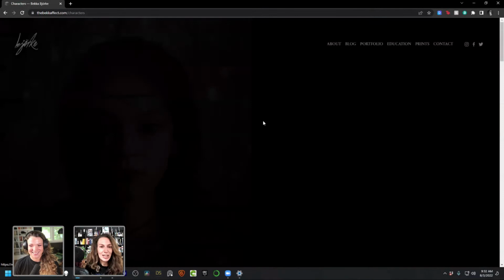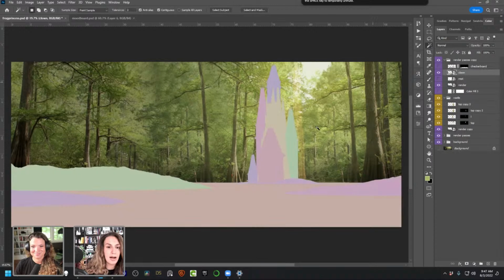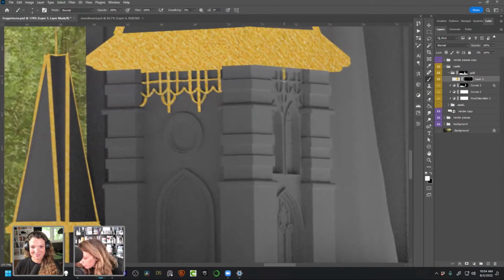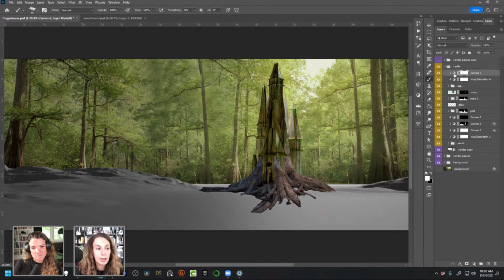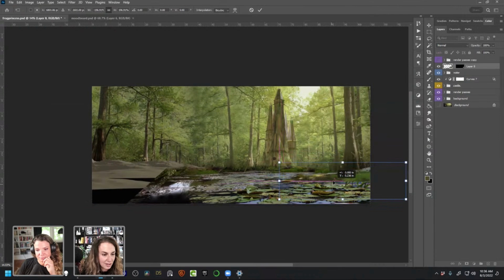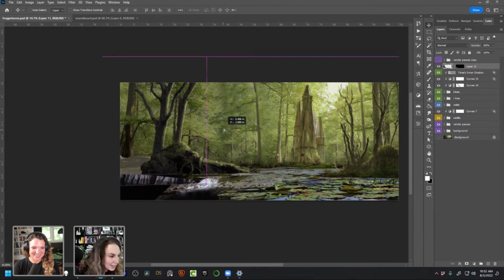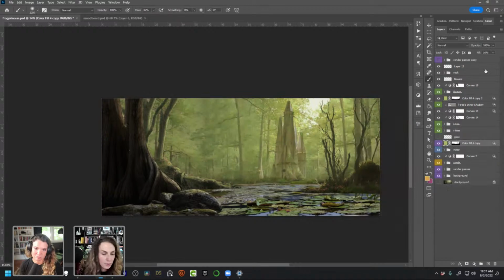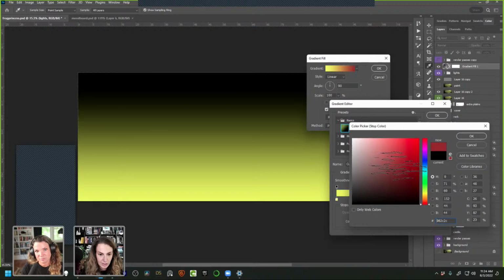Using 3D Assets to Composite Fantastical Worlds with Bekka Björke - 1 of 2 | Adobe Creative Cloud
Explore fairytale photo compositing with digital artist Bekka Björke on Adobe Live. Tune in with Bekka as she shares her problem-solving techniques to create fantastical worlds in Photoshop. Day 1, learn how to start gray-boxing your environment and build your landscape using 3D and photo assets. Tune in on Day 2 as Bekka dives into the creature design, utilizing the liquify tool to manipulate photos and morph them into humanoid creatures.

Guest Bekka Björke is a photographer and digital artist based out of southwestern Washington

00:00 Start
00:14 Introduction
01:55 Bekka’s introduction
05:15 3D and base assets
06:40 Adding and editing the background
13:40 Compositing texture onto the 3D
21:30 Adjustmenting contrast
24:30 Masking in color and texture
36:10 Pen tool selecting
39:35 Painting in photo texture
46:10 Warping and masking
49:25 Color matching
54:10 Compositing ground texture
56:05 Where did you learn compositing?
1:08:48 Ai art
1:23:50 Social media
1:33:40 Depth mask-
1:38:28 Contrast and lighting adjustments
1:43:20 Painting with the Clone Stamp
1:50:55 Art History Brush